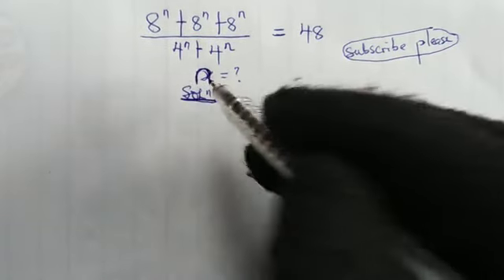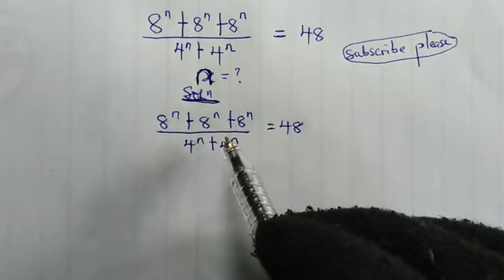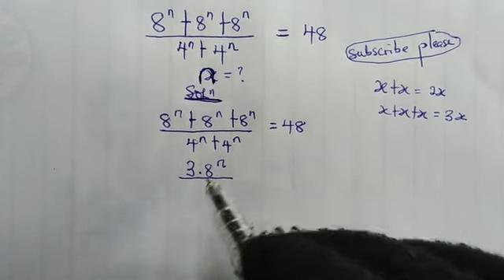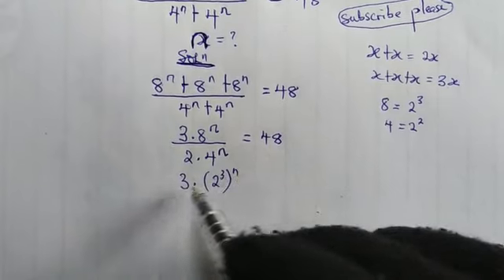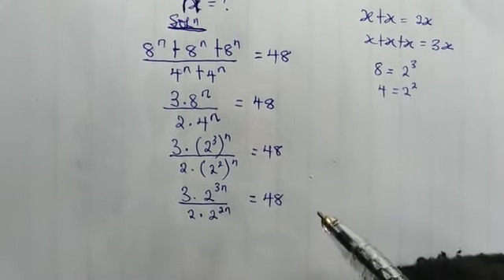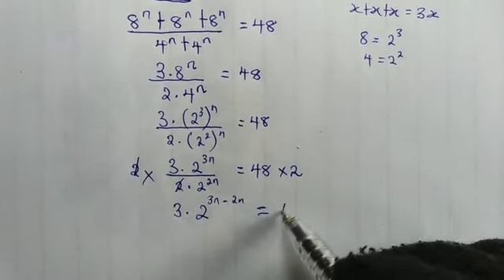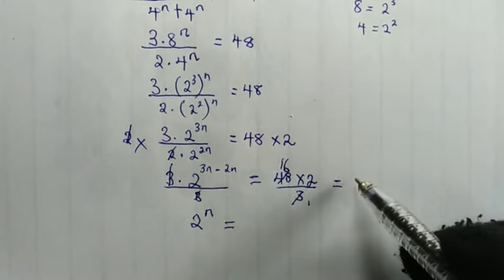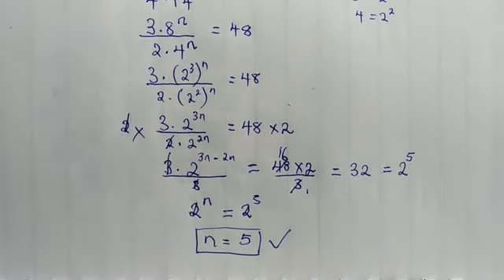Interesting exponential equation.